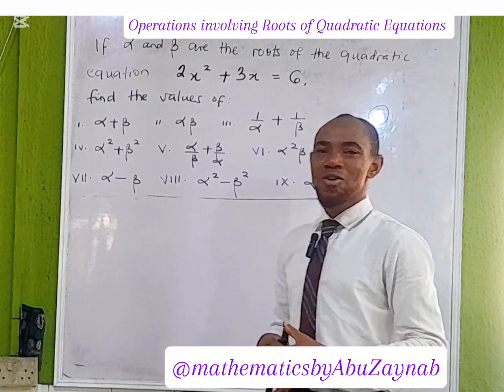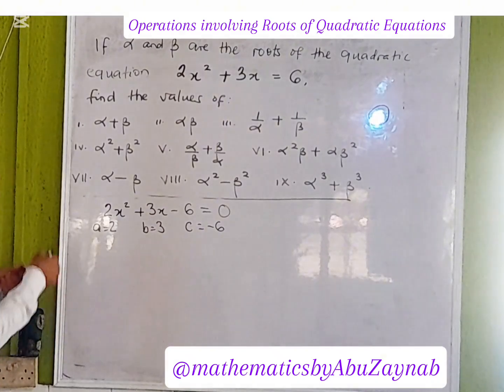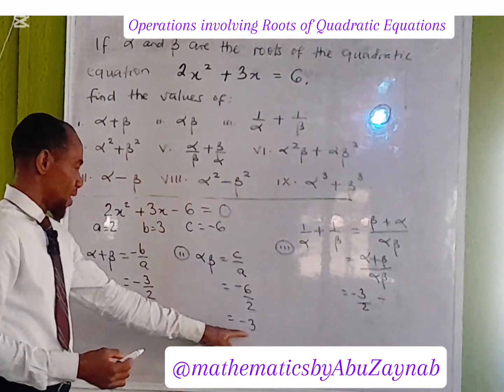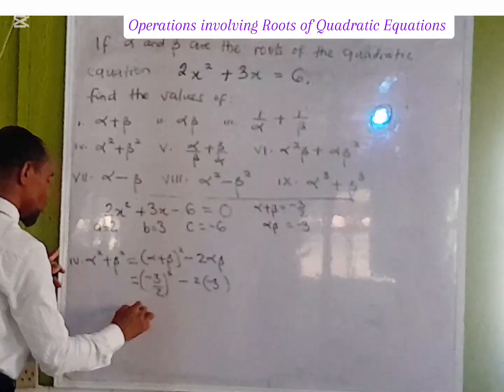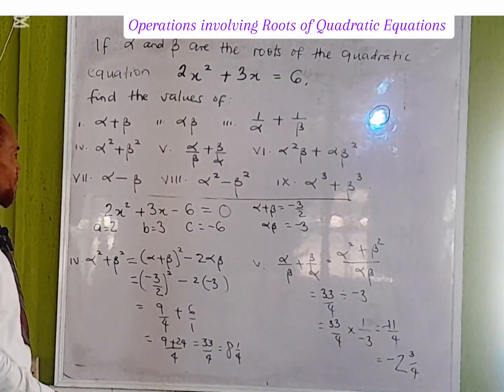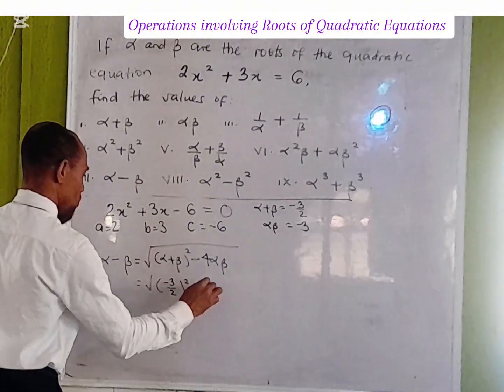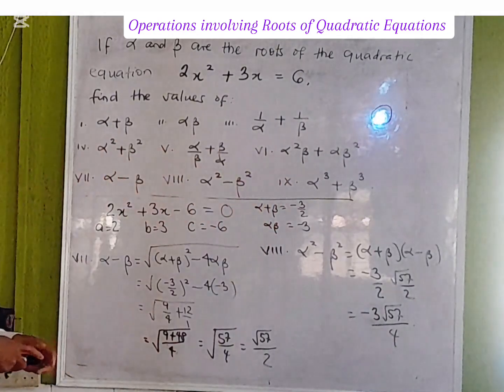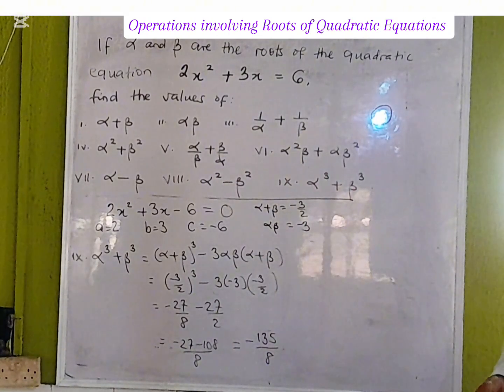Operations involving Sum and Product of Roots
This video takes the Quadratic Equations Series to a new level with the algebraic operations involving Sum and Product of Roots of Quadratic Equations. It essentially exposes learners to the various algebraic identities Vis a Vis the sum and Product of Roots of given quadratic equation, from the previous lessons. Though this aspect is more of Further Mathematics Ordinary Level, it is quite useful for General Mathematics too.